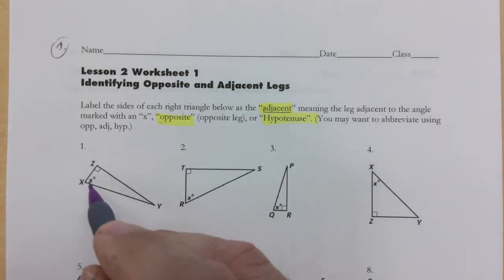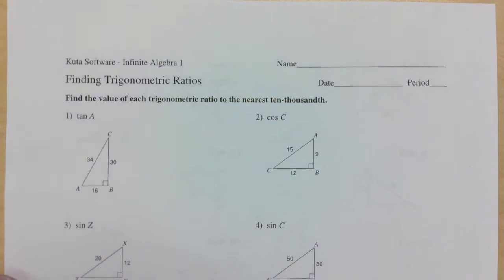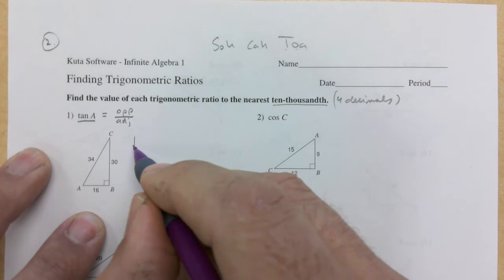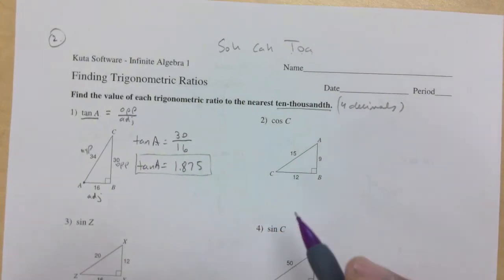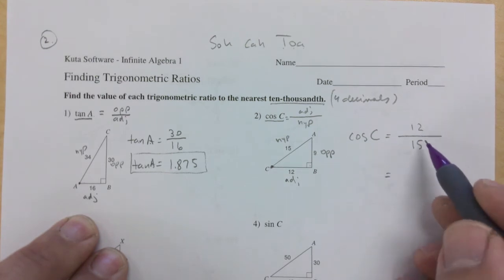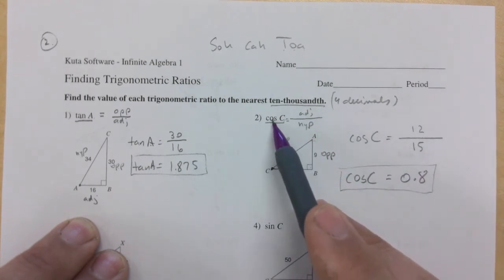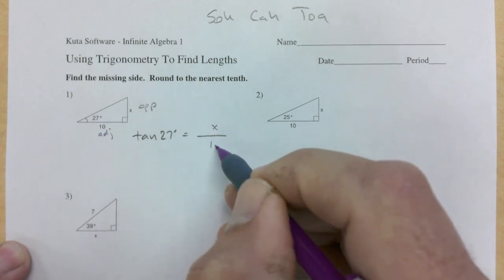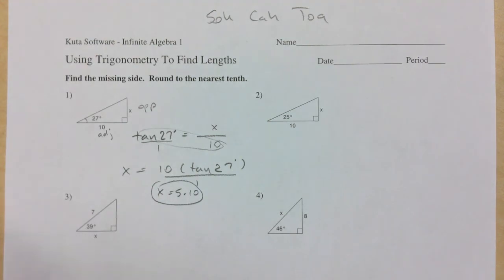ESMR2S - Trigonometry Help with worksheets